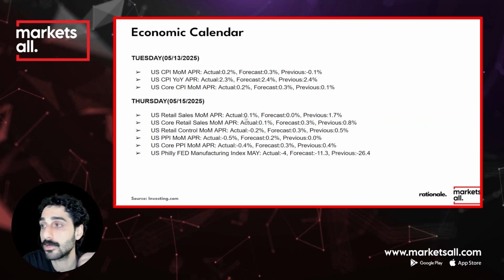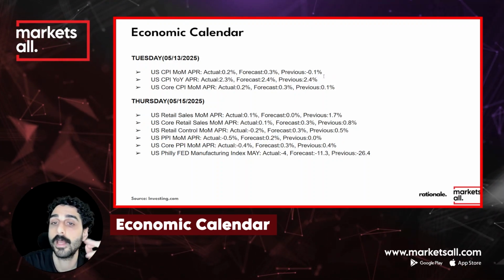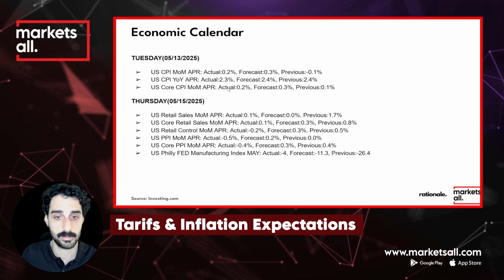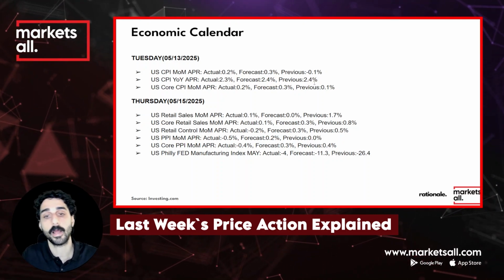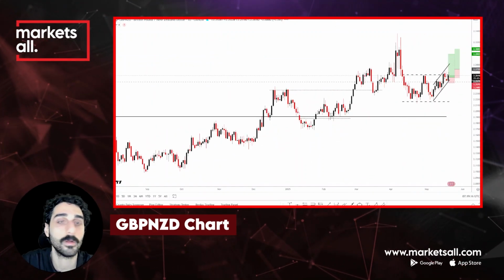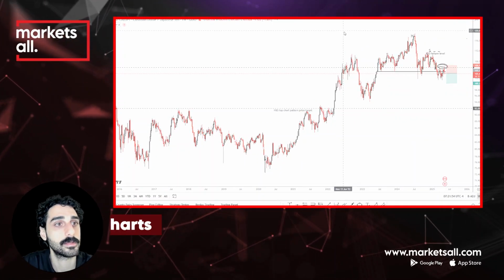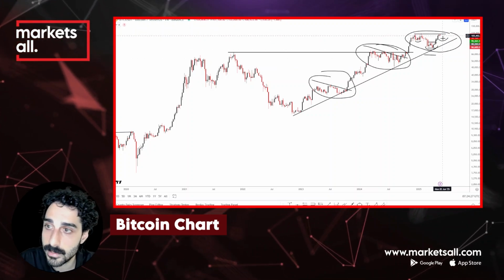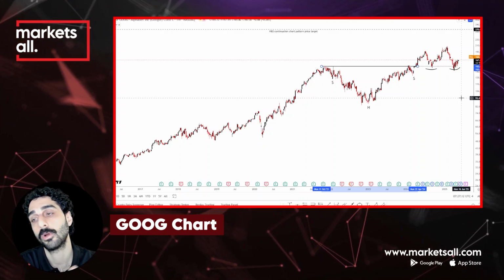Altcoin Season? Coming Soon!, US Credit Downgrade, GBP Against All!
Disinflation is gaining momentum — or is it?
This week’s video breaks down the latest CPI, PPI, and retail sales data, showing early signs of
a weakening demand backdrop — yet markets seem to shrug it off. Is this the start of a renewed
disinflation rally, or are risk assets ignoring the storm ahead?

We’ll also cover:
● Moody’s downgrade of U.S. credit outlook
● Yield reaction and Treasury volatility
● Trump tariff noise and its impact on stocks
Breakdown of key FX and crypto charts including GBP/NZD, CAD/JPY, ETH/BTC, and
more
● Commodities focus: What soybean oil and crude are telling us about demand

👉 Trade ideas & technical setups included
👉 Why EPS surprises may be driving markets more than macro

Timestamp:
00:21 Introduction
00:53 Economic Calendar
05:31 Tarifs & Inflation Expectations
06:16 Last Week`s Price Action Explained
11:15 GBPNZD Chart
13:00 EURNZD Chart
13:34 CADJPY Chart
14:11 Soybean Oil Futures Charts
15:20 ETHBTC Chart
15:39 Bitcoin Chart
16:45 Ethereum Chart
17:00 Solana Chart
17:35 BABA Chart
18:20 GOOG Chart
19:30 End